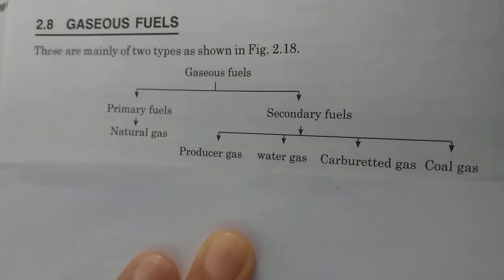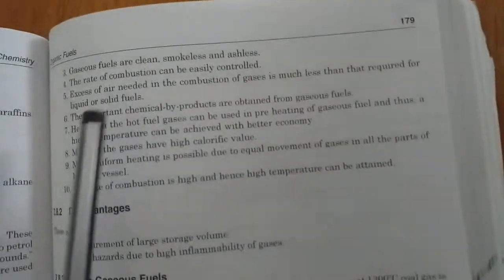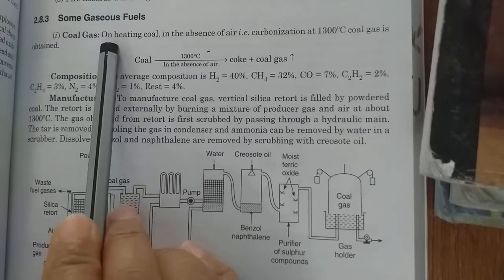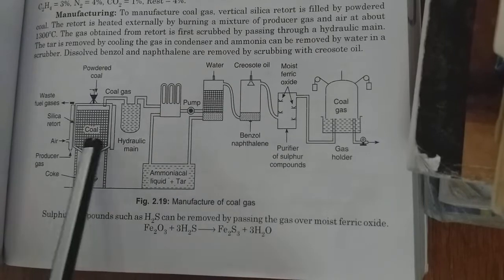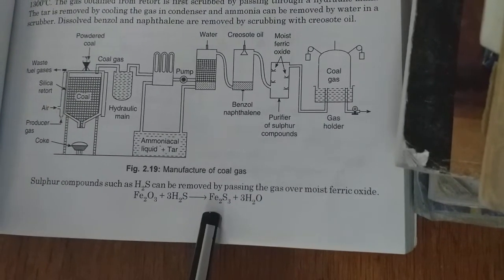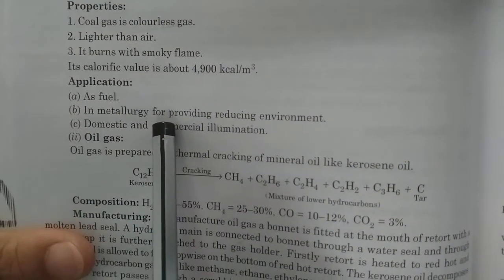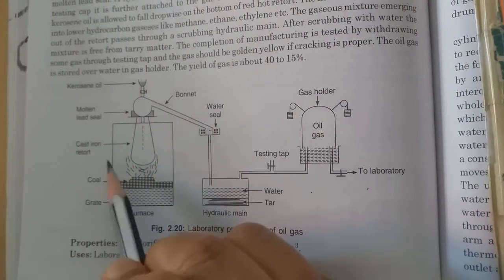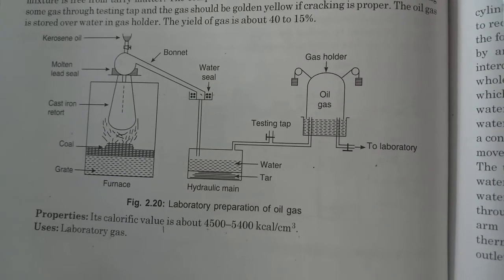Gaseous fuel L-8,Advantages and Disadvantages , Preparation., Properties and uses Coal Gas & Oil gas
Engineering Chemistry ,Chap - Fuel
( Gaseous Fuel),Part -3